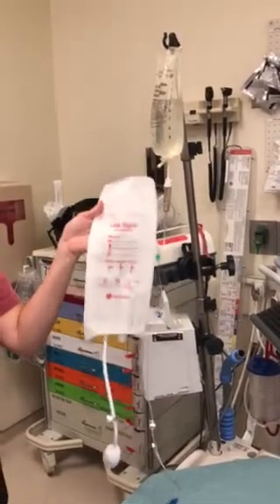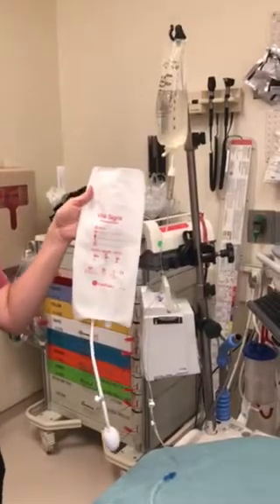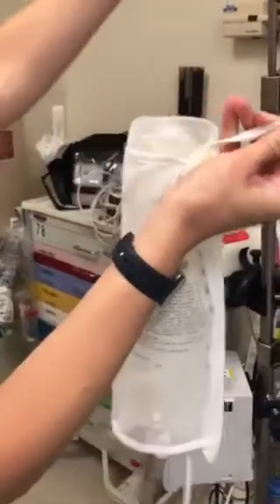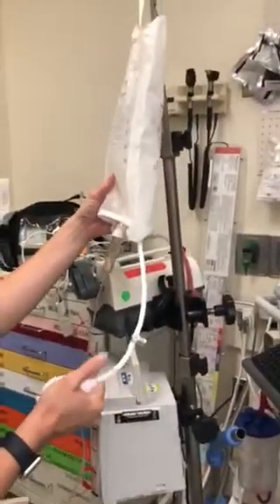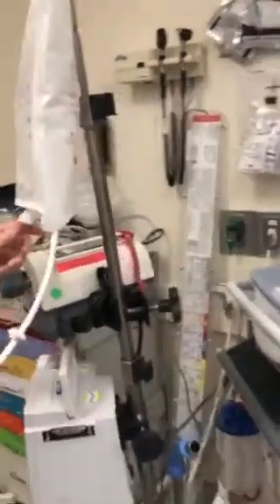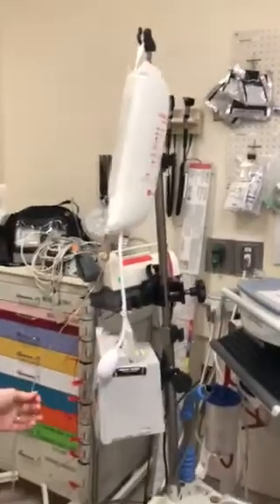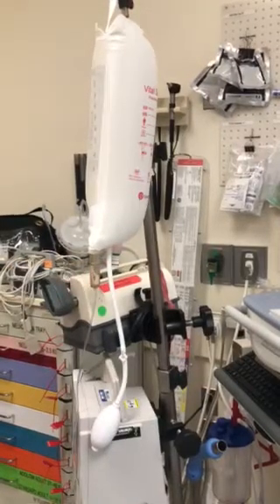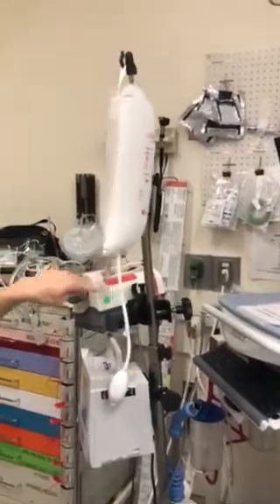EMTC Pressure Bag Demo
Competency Review